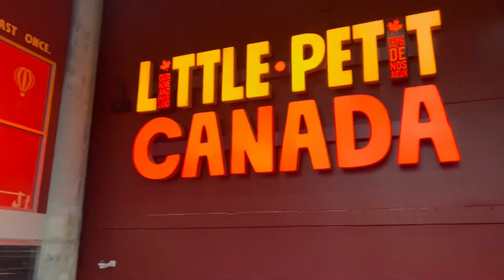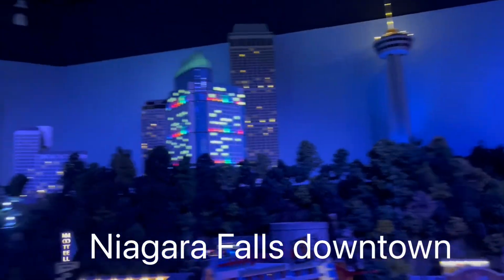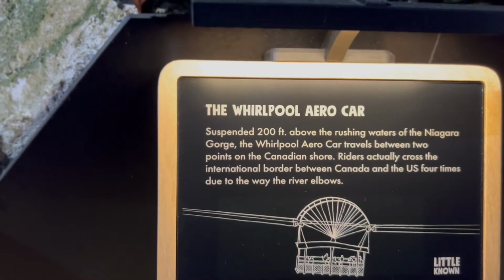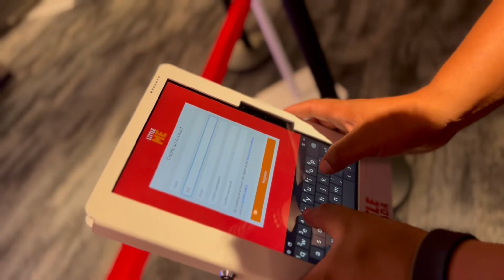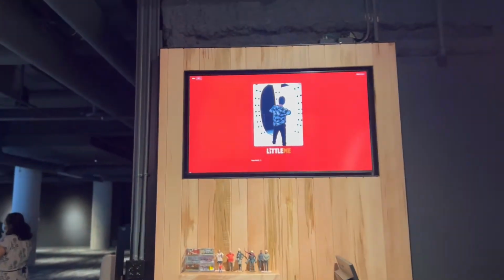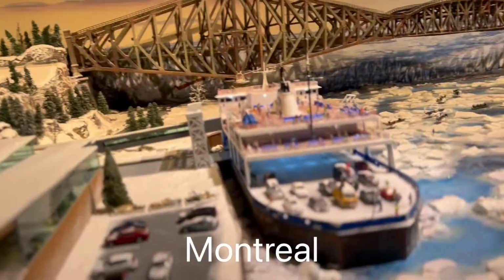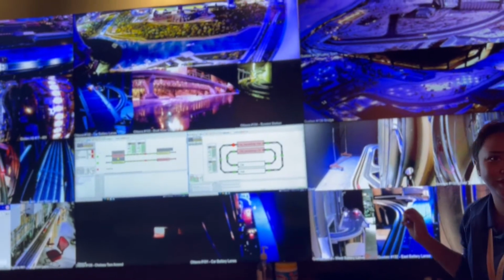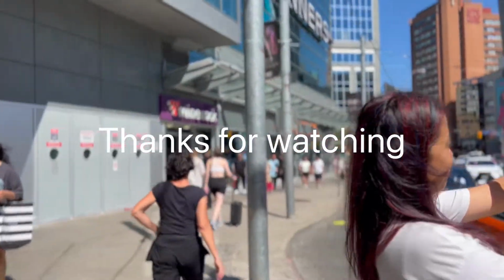Toronto Little Canada tour..